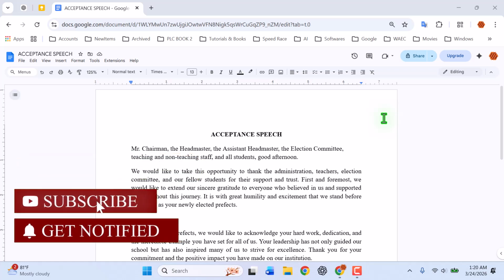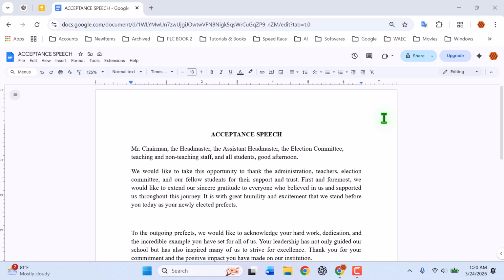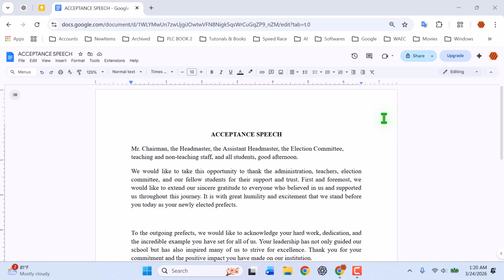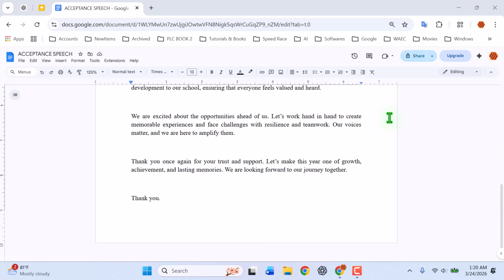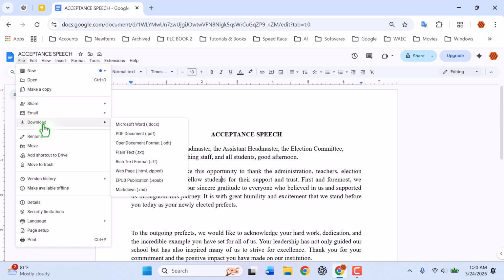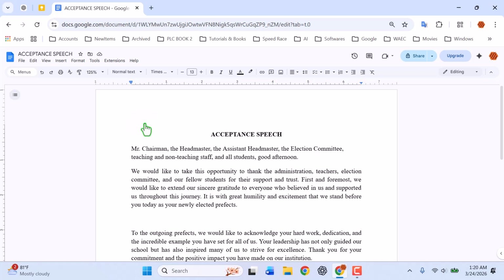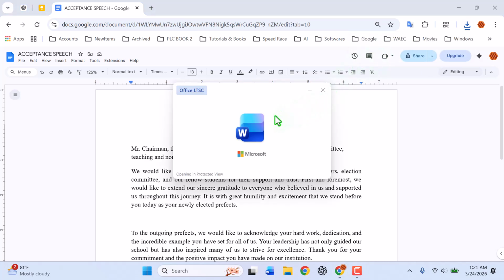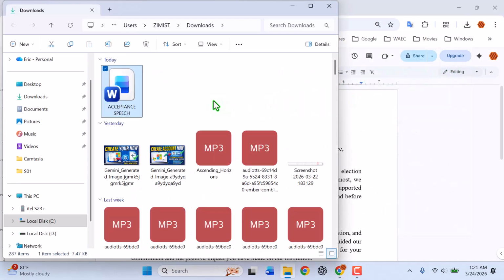How to Save Google Docs as Microsoft Word (DOCX) – Quick & Easy Tutorial 2026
Learn how to easily save your Google Doc as a Microsoft Word document with our step-by-step guide. This video tutorial will walk you through the process of converting your Google Docs file to a Microsoft Word document, allowing you to edit and share your files seamlessly across different platforms. Whether you're a student, professional, or simply looking to increase your productivity, this video will show you how to save your Google Doc as a Microsoft Word document quickly and efficiently. Discover the simple steps to export your Google Doc as a Word file and start working on your documents with ease.